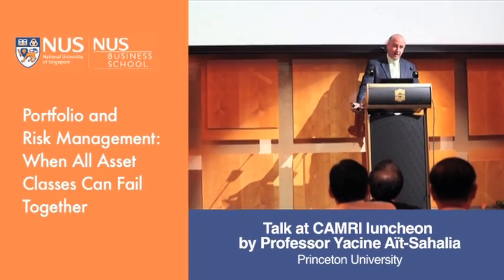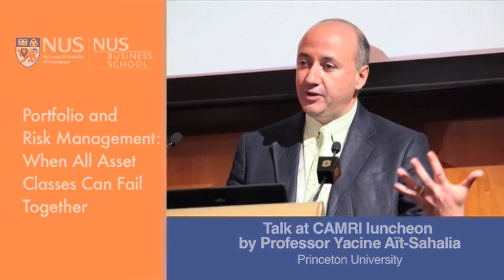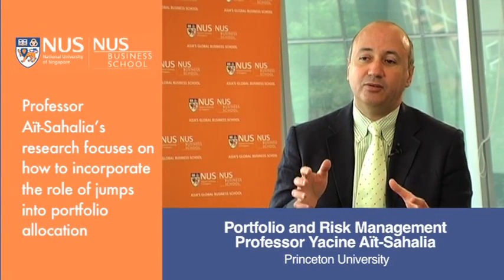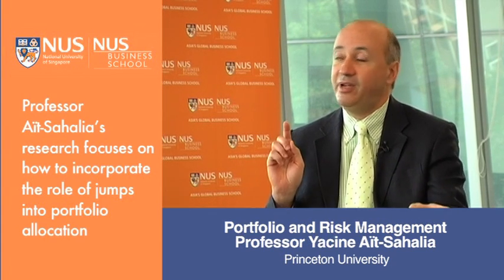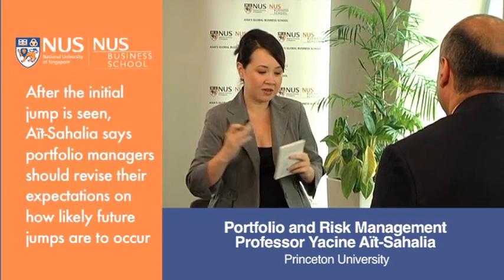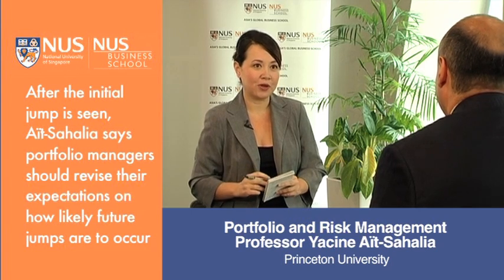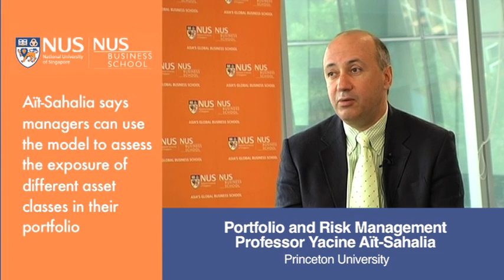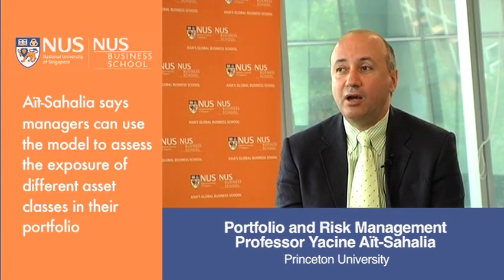Portfolio and risk management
An interview with professor Yacine Ait-Sahalia of Princeton University.